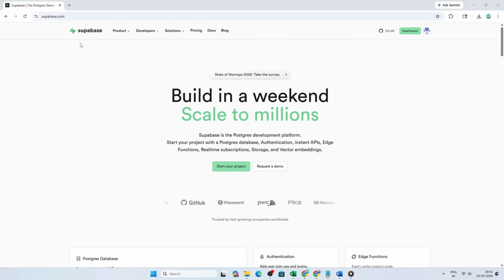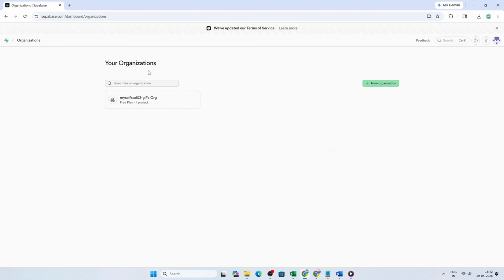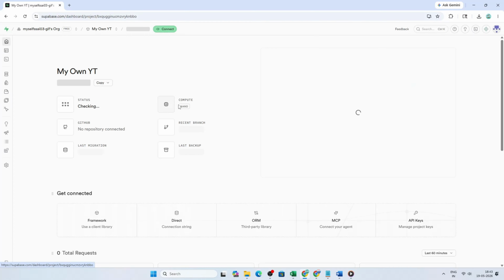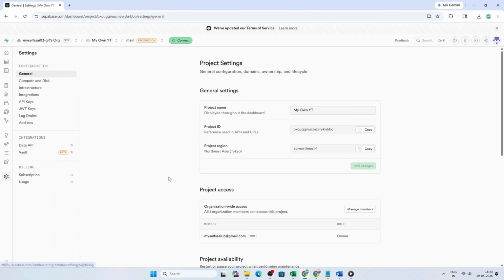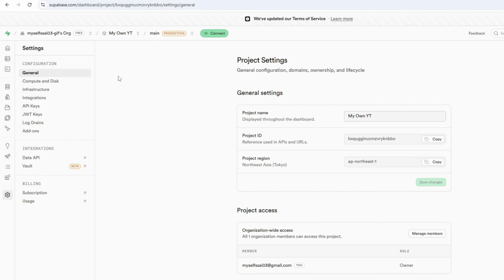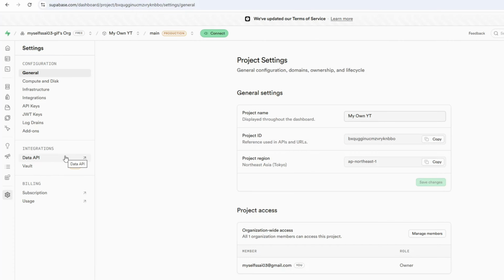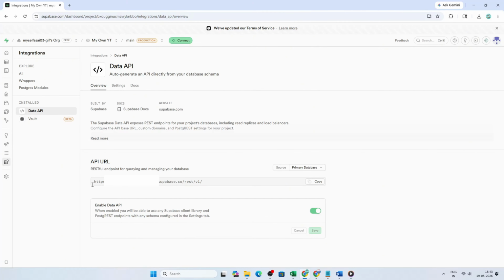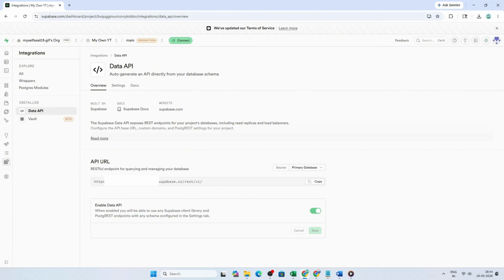How To Find Your Project URL In Supabase?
Learn how to find your Supabase Project URL in this quick and easy Supabase tutorial for beginners. Knowing your Supabase URL is essential for connecting your database to React, Next.js, or any web application.

In this video, I show:
- Navigating to Project Settings
- Locating the API URL and Keys
- How to use the URL in your .env file

This video covers Supabase dashboard navigation and API configuration settings to help you speed up your development workflow.